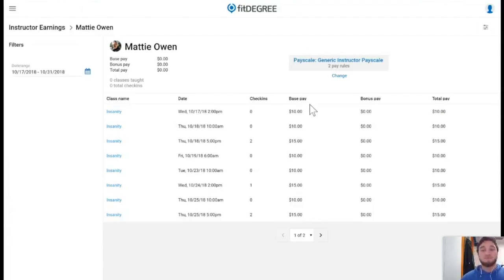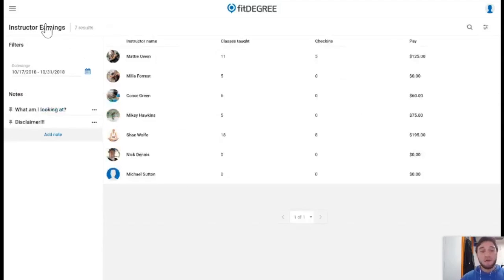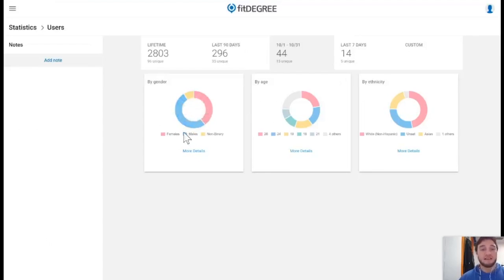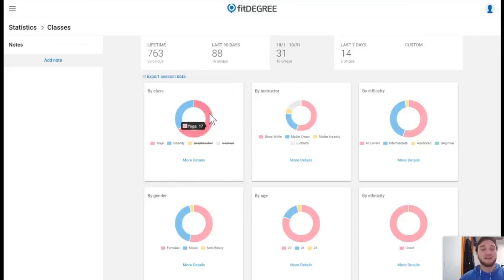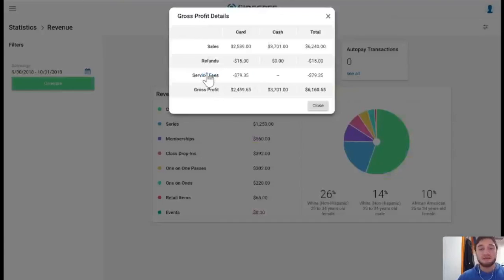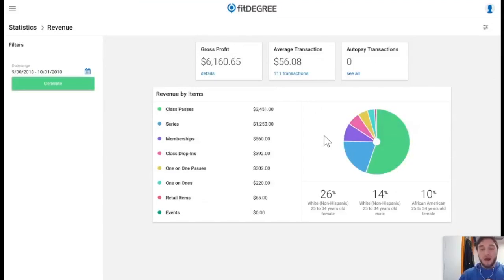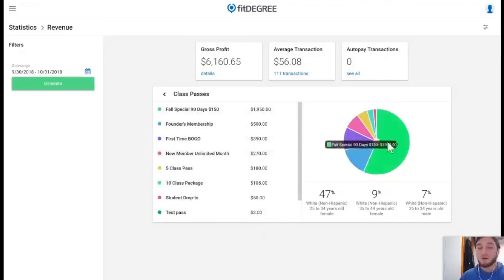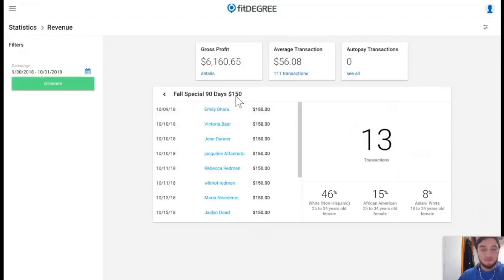How to See Your Reports | fitDEGREE Yoga Studio Software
Today we are going over how to see all of the reports fitDEGREE creates on your yoga studio software.